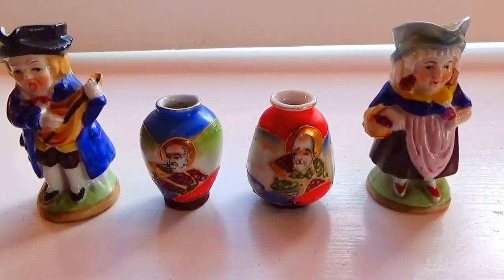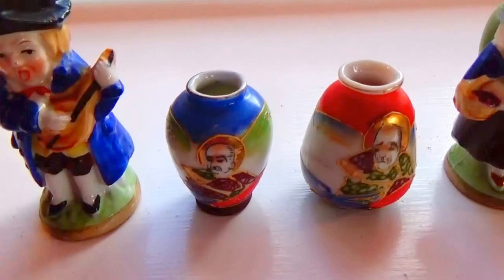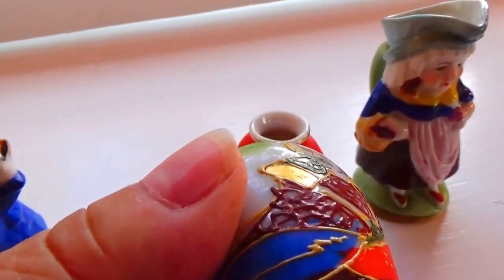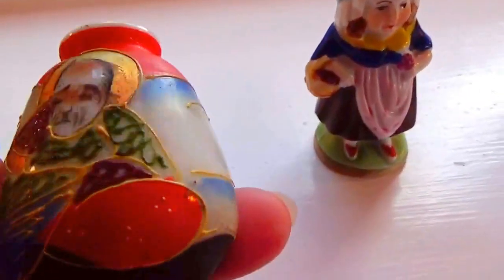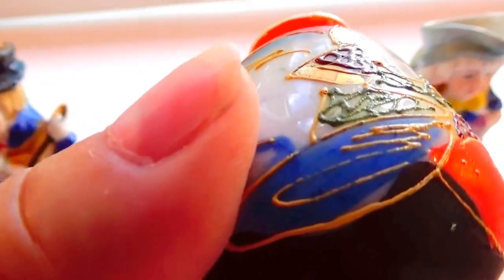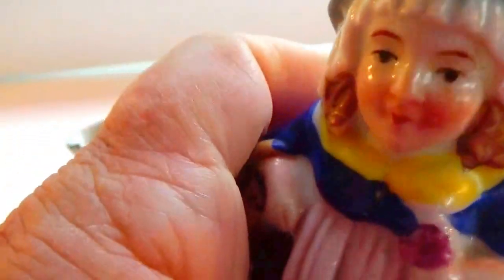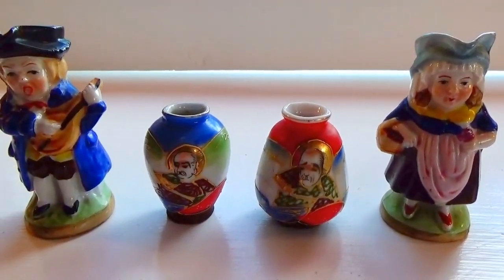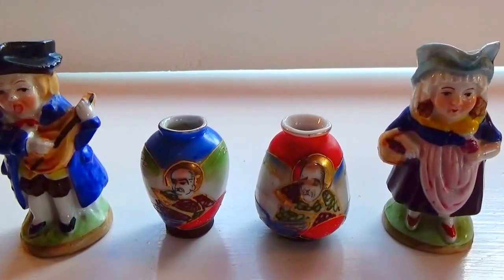Decorative Occupied Japan Pieces-Auction Find # 139